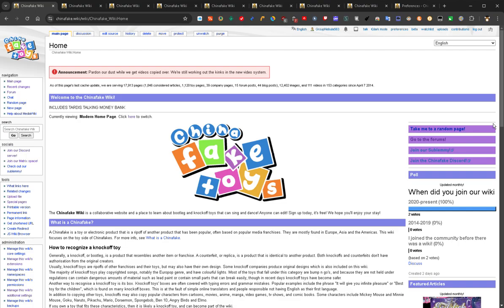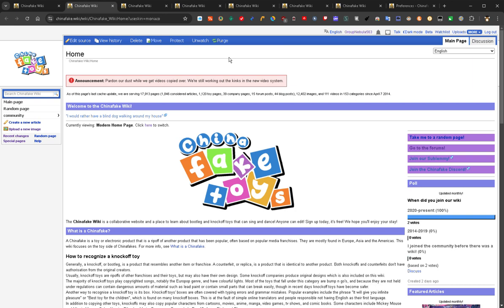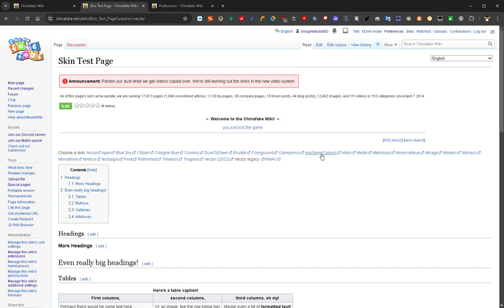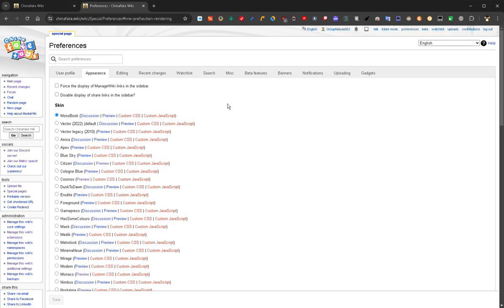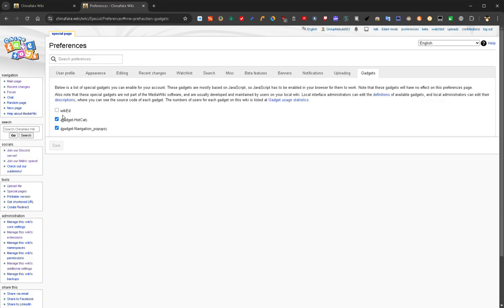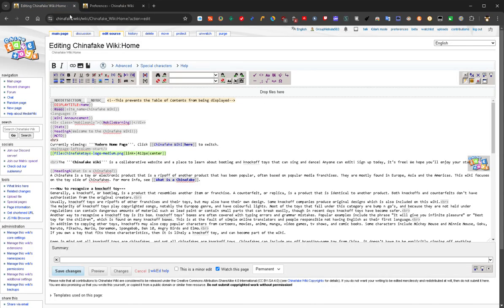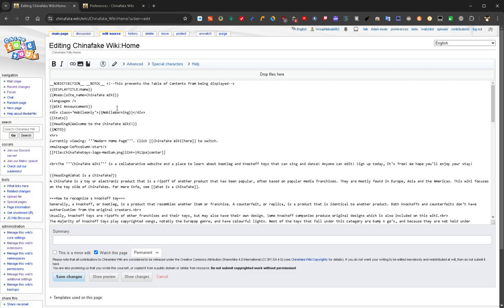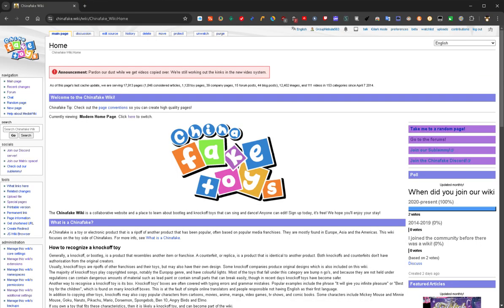Chinafake Wiki tutorials: Skins, gadgets, and options, oh my!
This video discusses the various customization features on the Chinafake Wiki and how to use them.
If you need help or just want to chat, our Discord server is